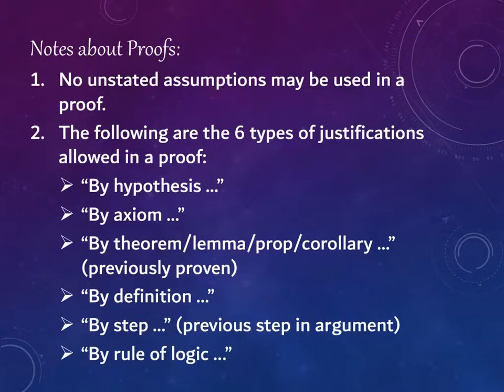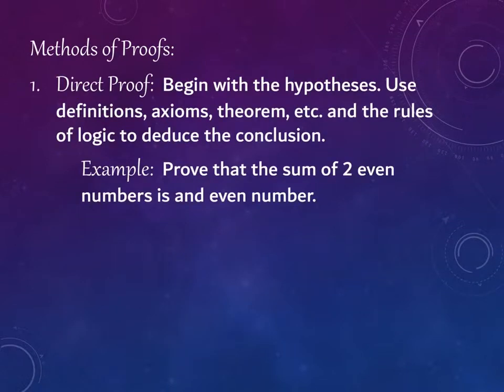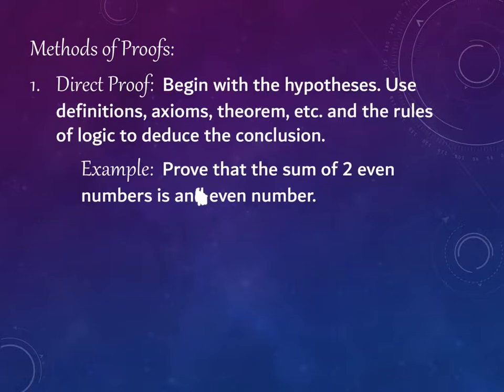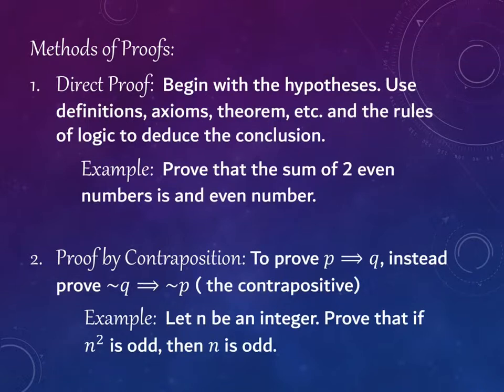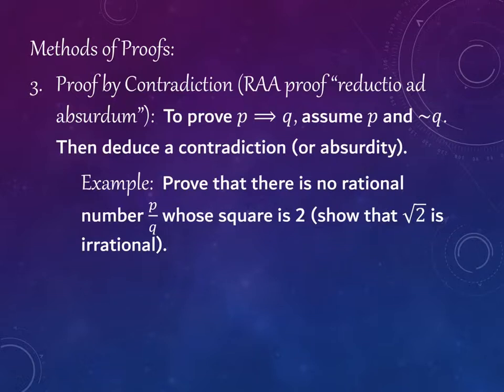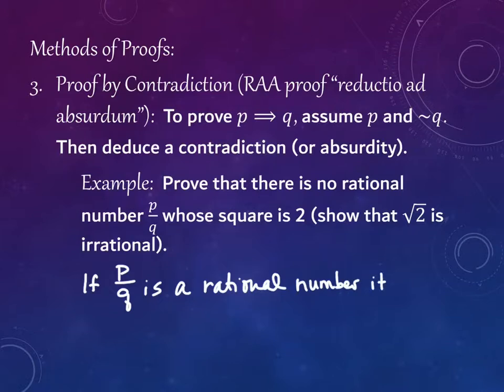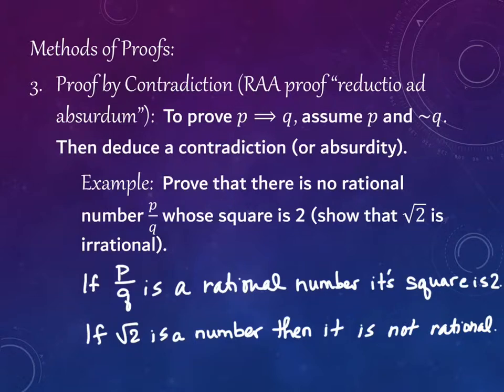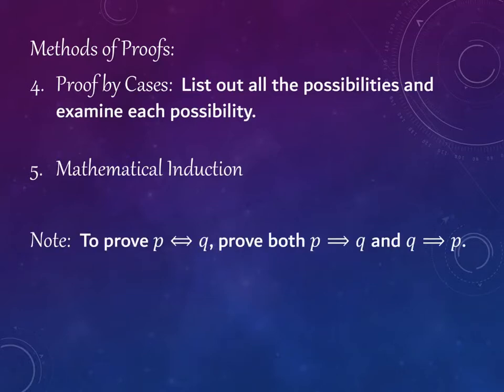Proofs (part 1)